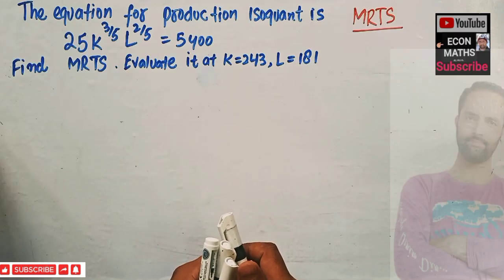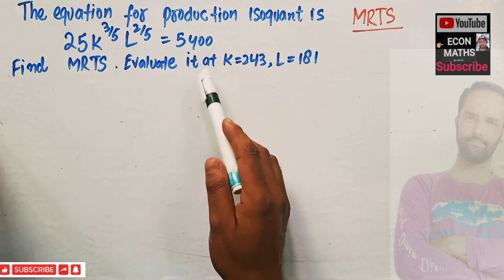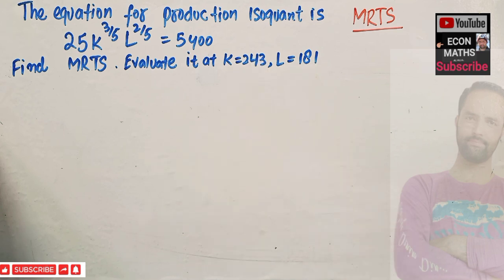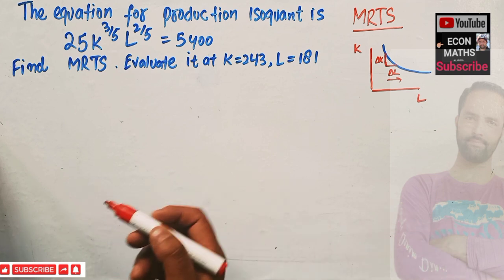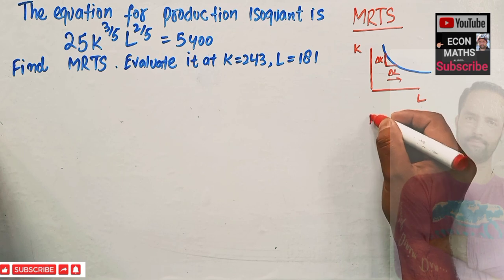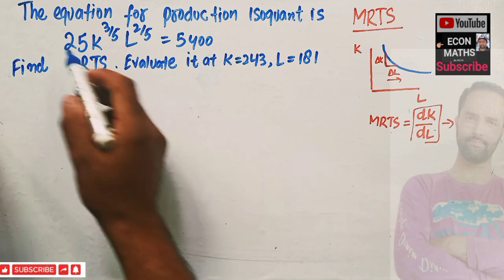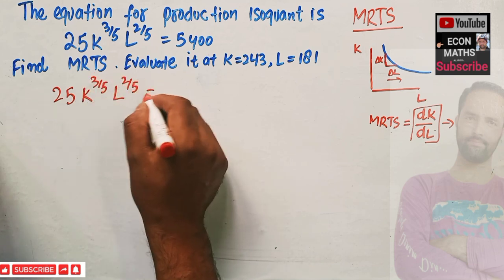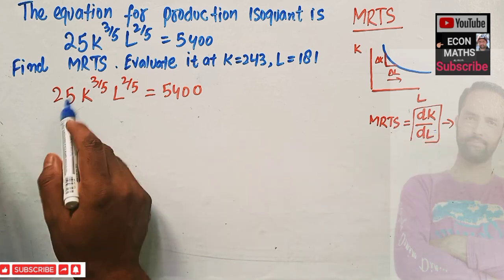finding marginal rate of technical substitution from a given production isoquant